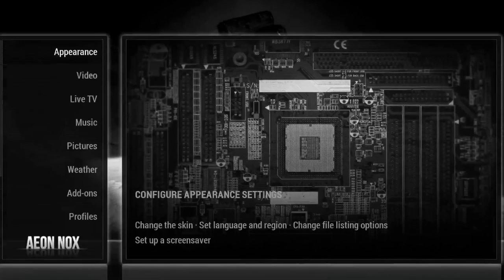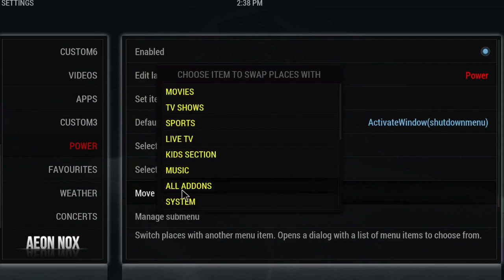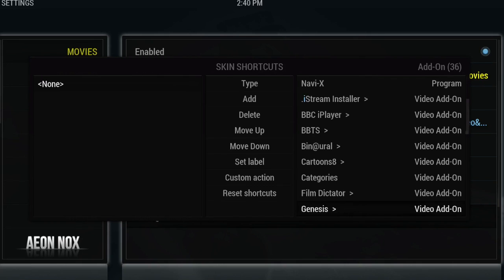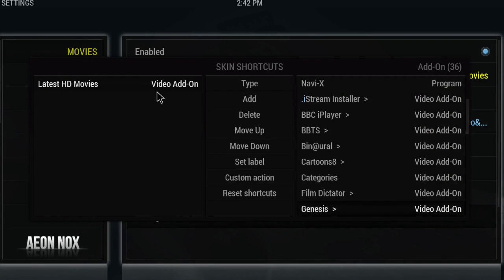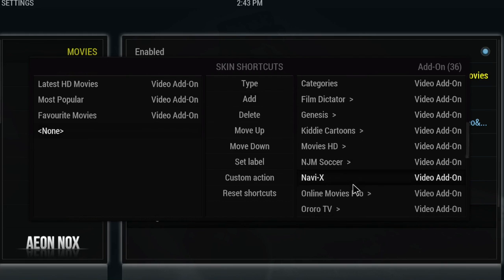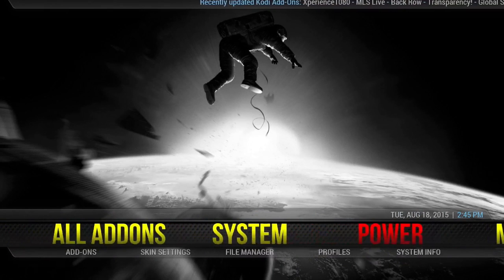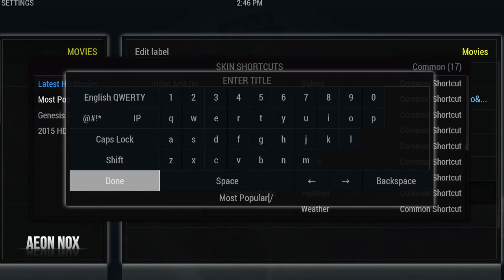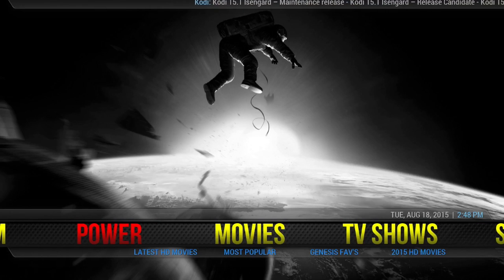How To Build A Personal Kodi Setup Tutorial 5 of 6 Customising Sub Menu's & Adding Colour